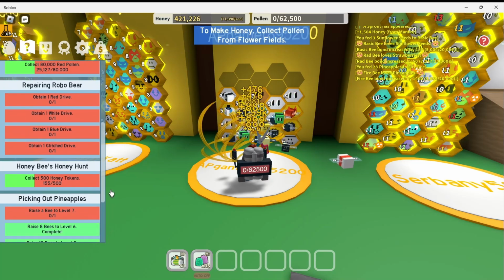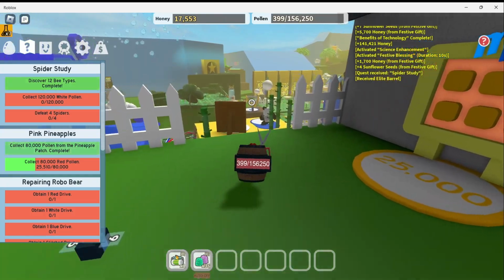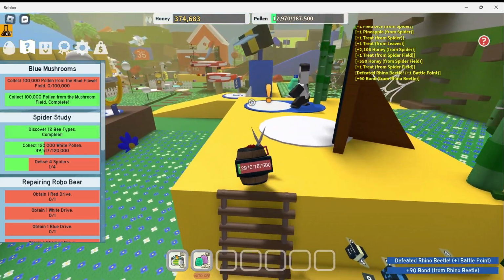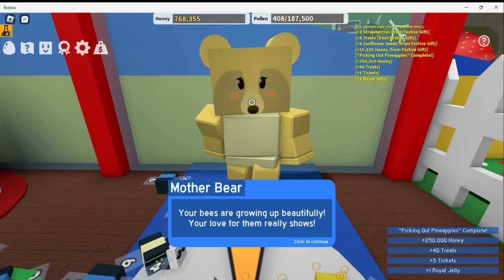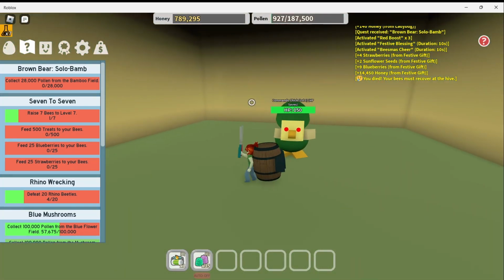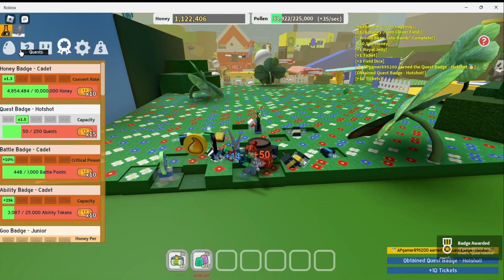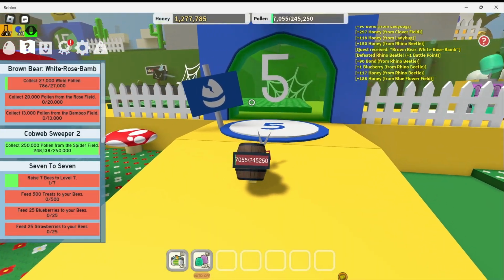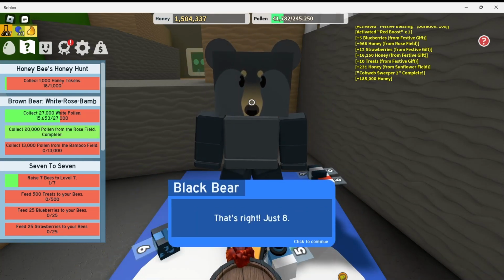Bee Swarm Simulator Roblox Gameplay Part 7